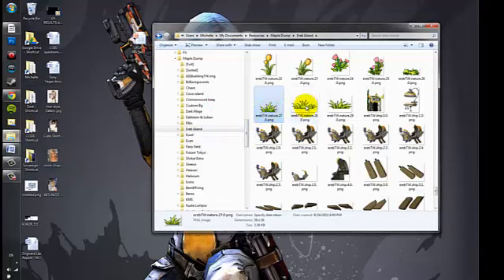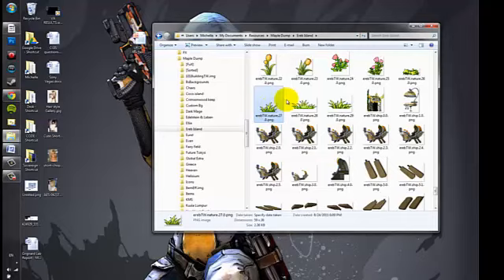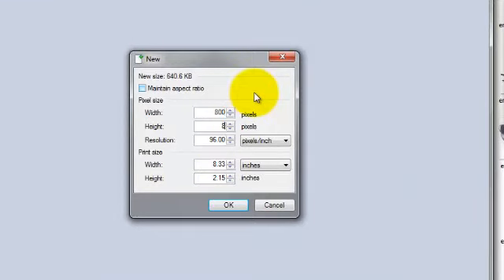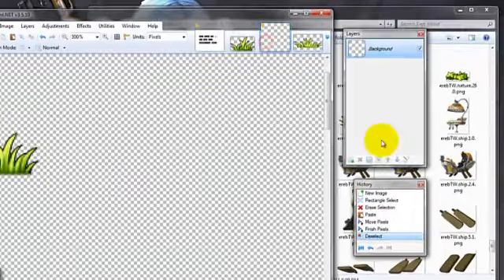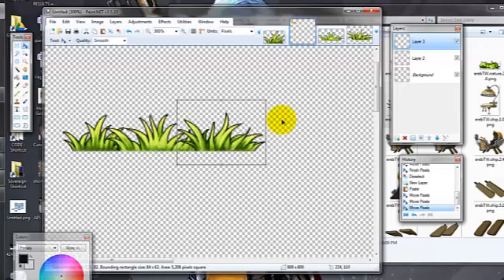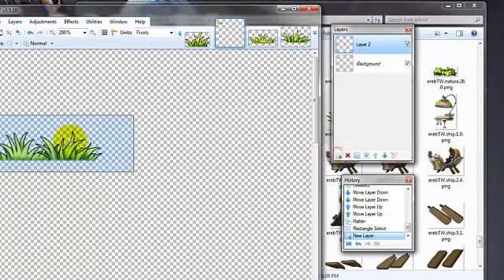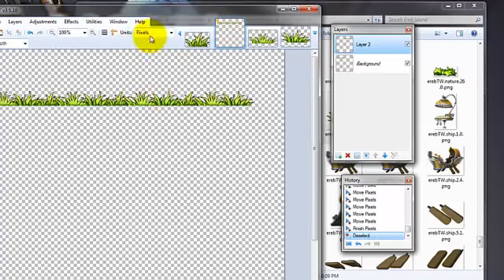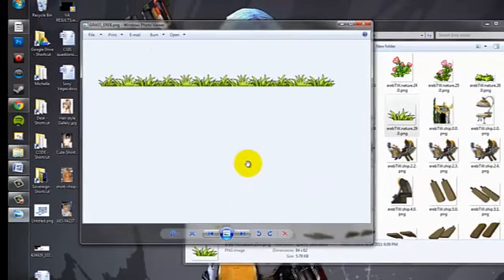PAINT.NET - How to Make a Grass Tile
PAINT.NET Download

Directions:
1. Use to find grass tiles.
2. Import grass tiles into Paint.NET.
3. Paste grass tiles on one image using separate layers.
4. Flatten image to get 1 layer.
5. Copy and paste flattened image and paste one new layer.
6. REPEAT to make grass longer.
7. Save image in PNG.